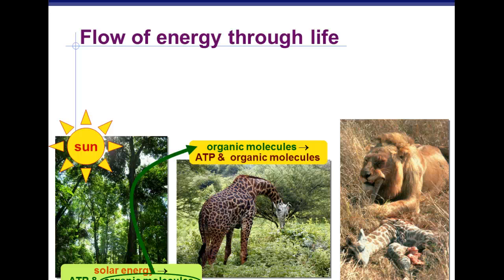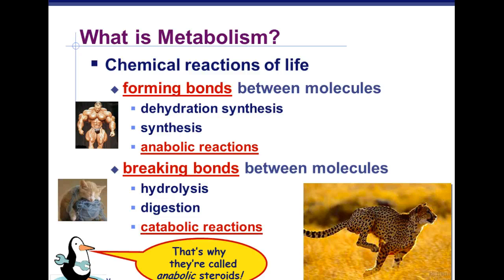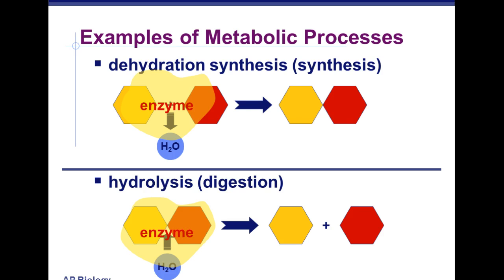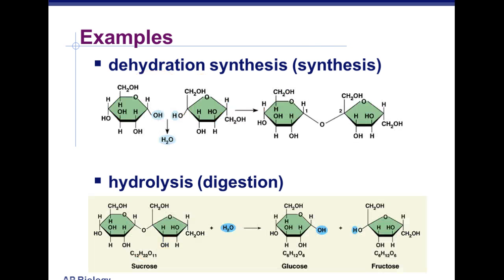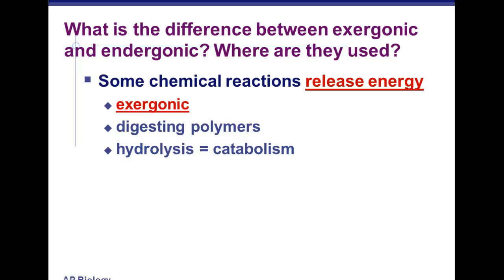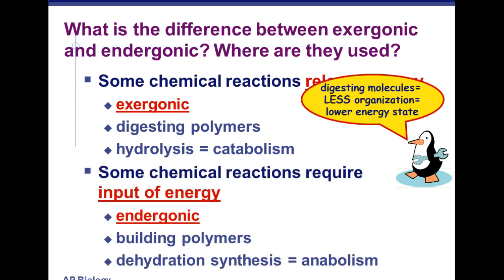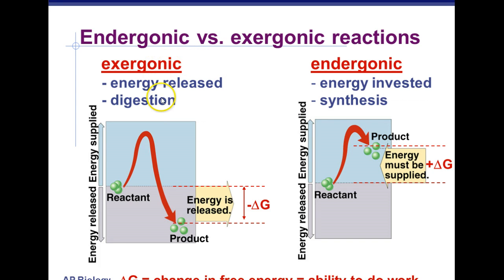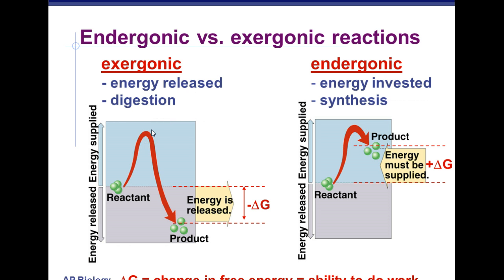Enzymes Podcast Part 1